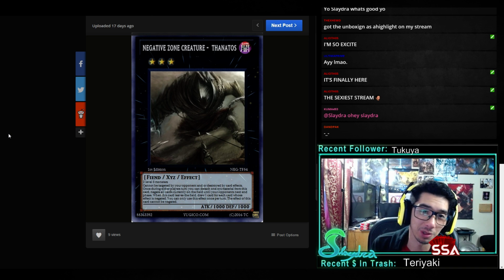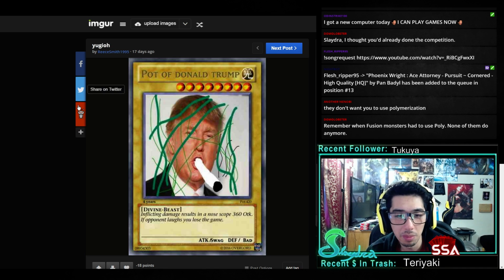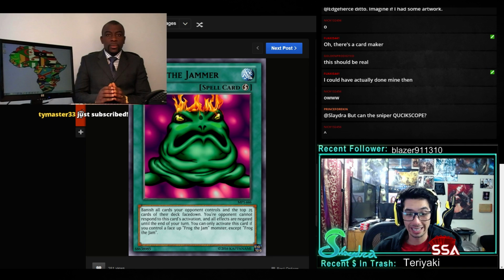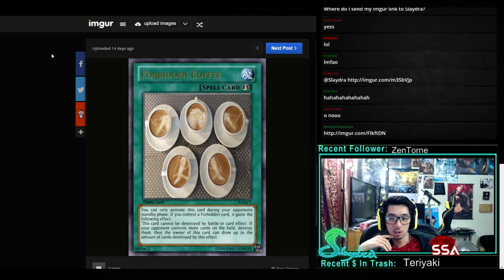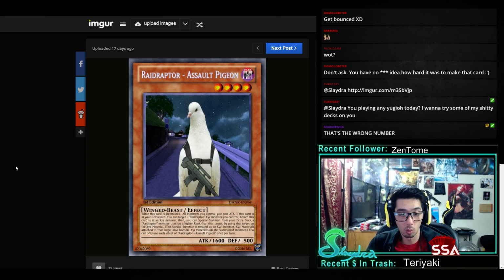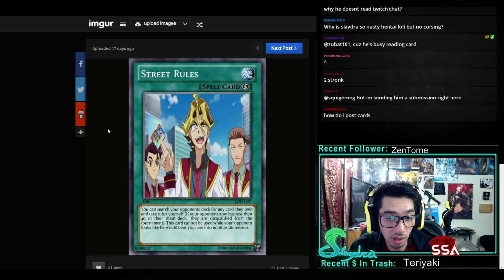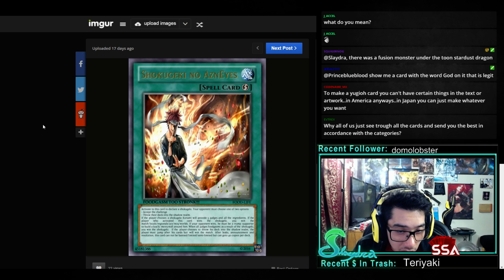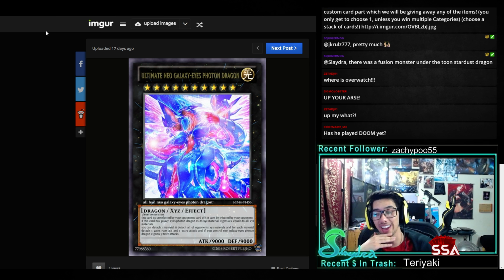Reading YOUR custom YGO cards part 2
USA